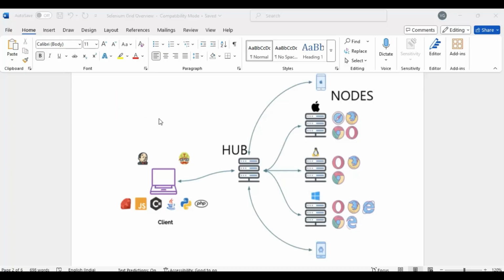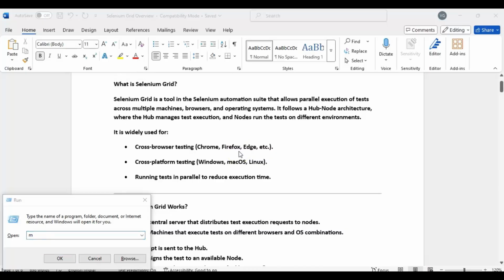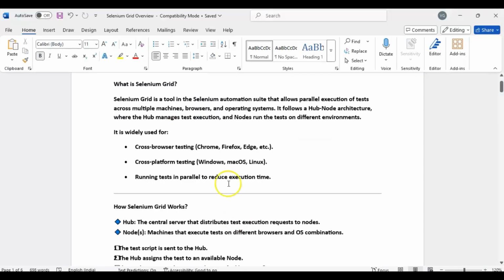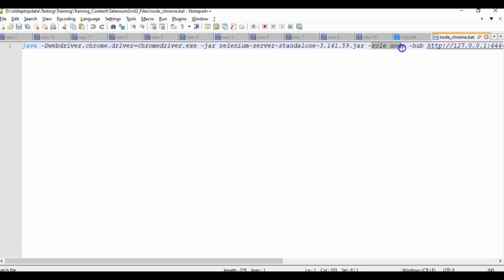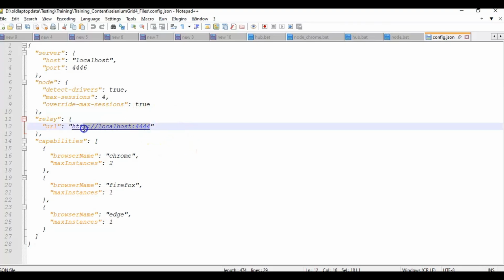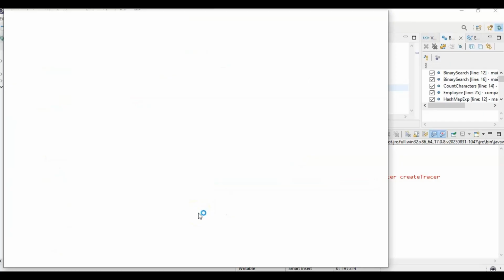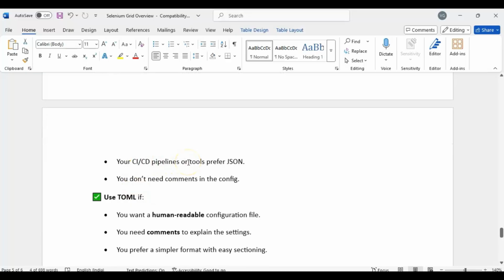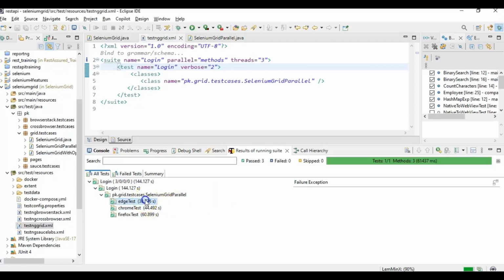Selenium Grid 4 Made Easy | How to Use TOML for Node Configuration!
🚀 How to Start Selenium4 Grid Using a TOML File | Step-by-Step Guide! 🖥️✅

Are you looking to set up Selenium Grid with a TOML configuration? In this video, I’ll walk you through the complete process of configuring and starting a Selenium Grid Node using a TOML file. Whether you're a beginner or an experienced tester, this guide will help you run tests in parallel efficiently!

🔹 What You'll Learn in This Video:
✅ What is Selenium Grid and why use TOML?
✅ How to write a TOML configuration file for Selenium Grid
✅ Steps to start Hub and Nodes using TOML
✅ Running parallel tests across multiple browsers & platforms
✅ Best practices for Selenium Grid setup

📌 Commands & Files Used in the Video:
👉 Download Selenium Server: 🔗 Official Selenium Website
👉 Example TOML configuration (Available in the video)

💬 Have any questions? Drop them in the comments section! 😊